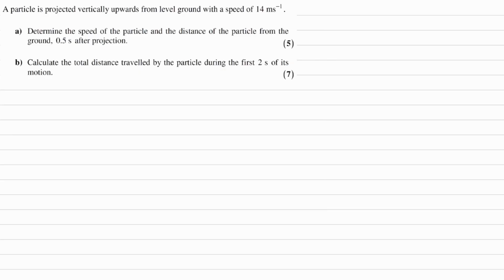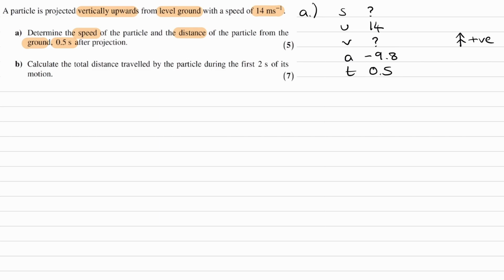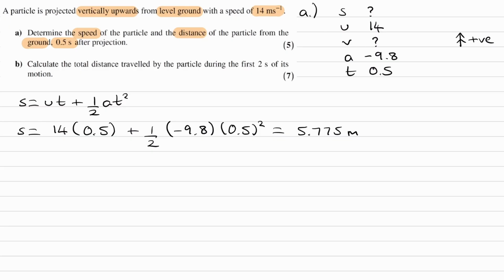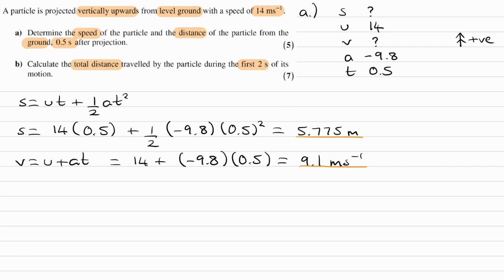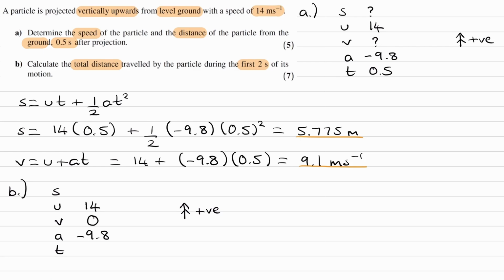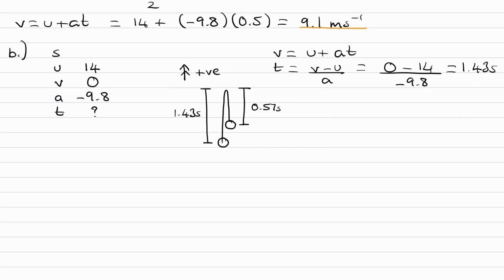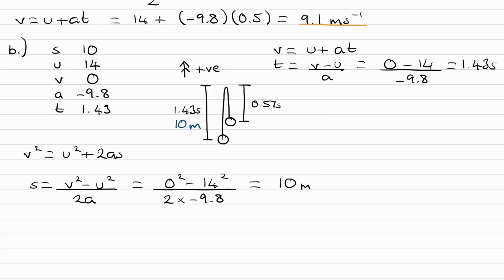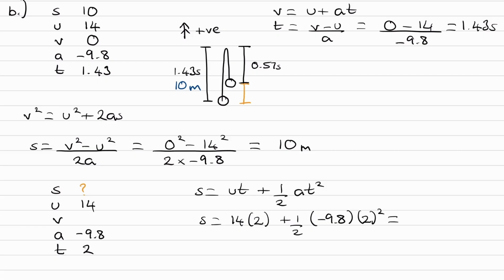Constant Acceleration Exam Questions - A Level Maths - Edexcel Mechanics Year 1 - Q4 (level 2)